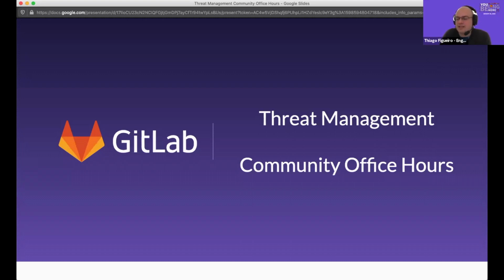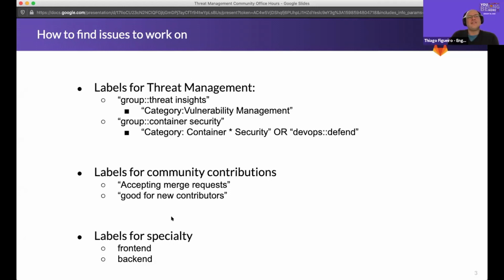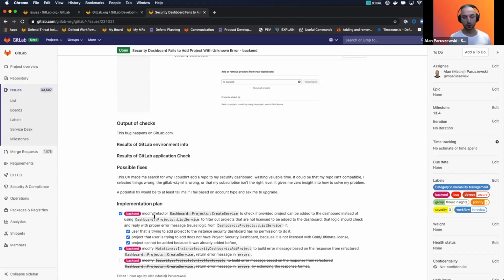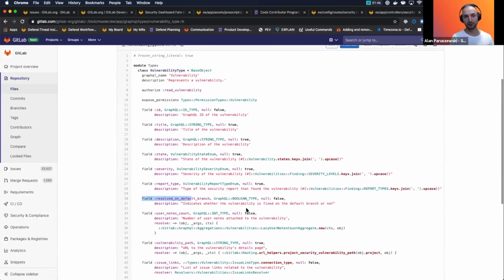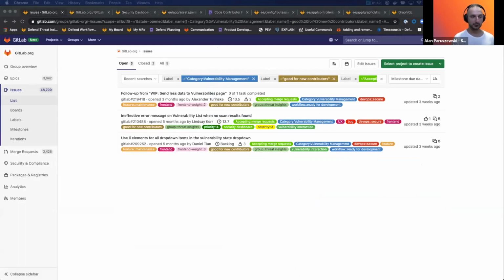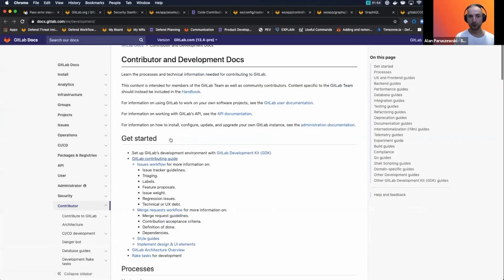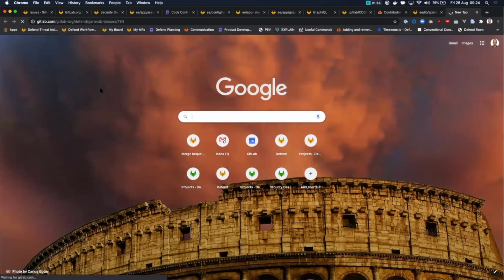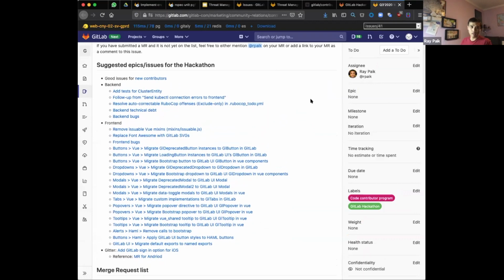Threat Management Community Office Hours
Topics:
1. How to find threat insights and container security issues to work on.
2. What do the Category labels mean.
3. Getting started with Category:Vulnerability Management